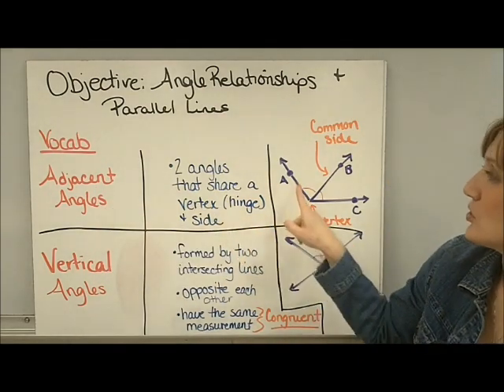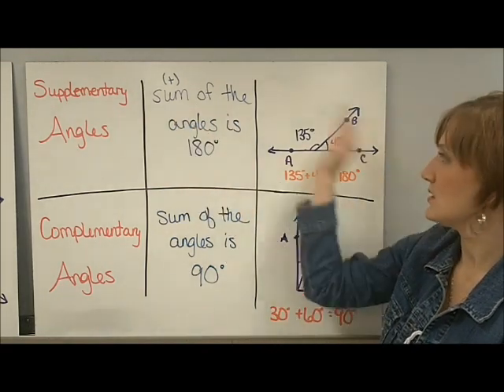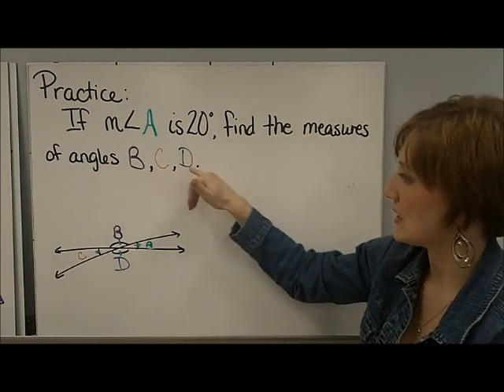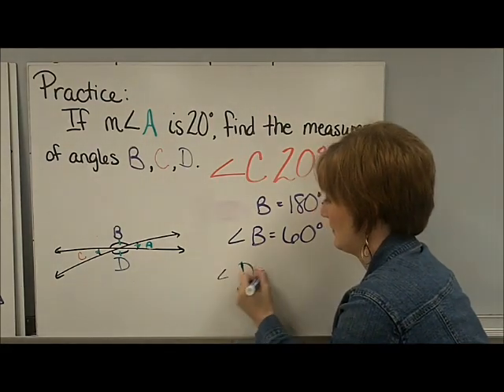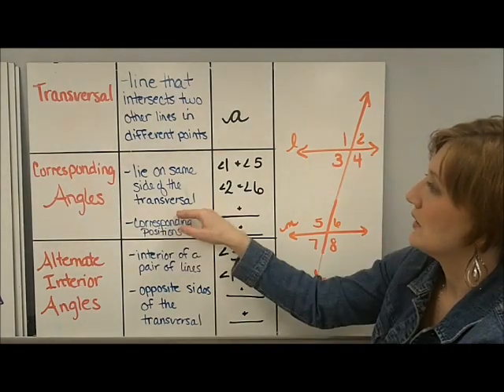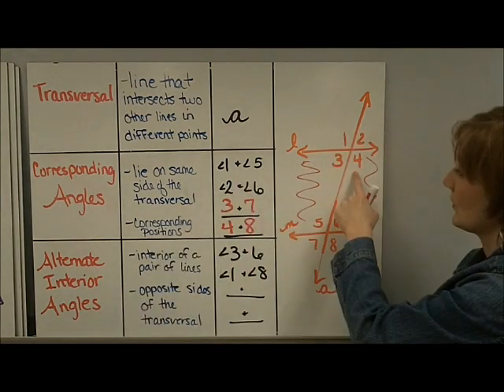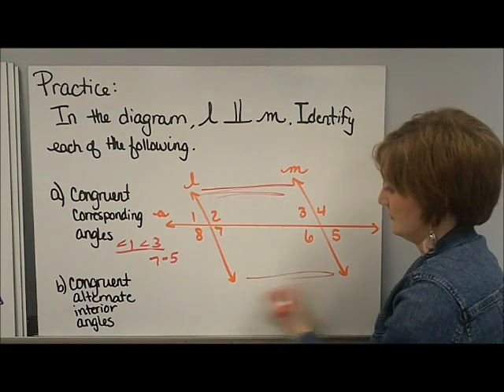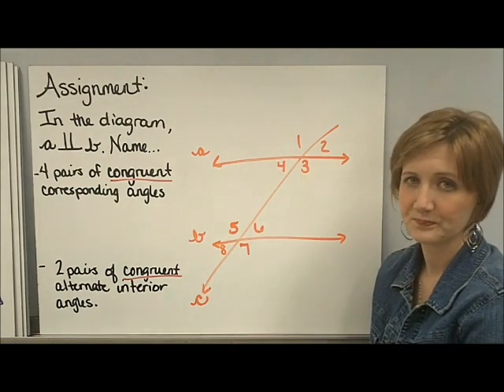9.2 Angle Relationships & Parallel Lines.Mmv.wmv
Understanding adjacent, vertical, congruent, supplementary, complementary, corresponding, and alternate interior angles.